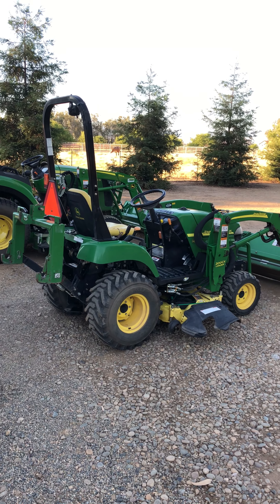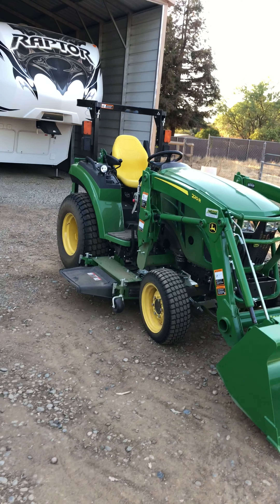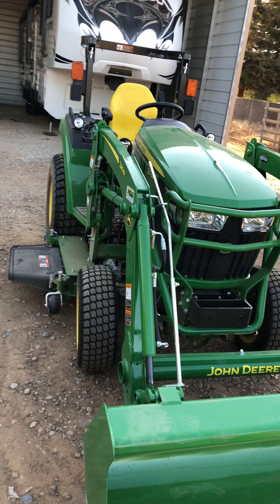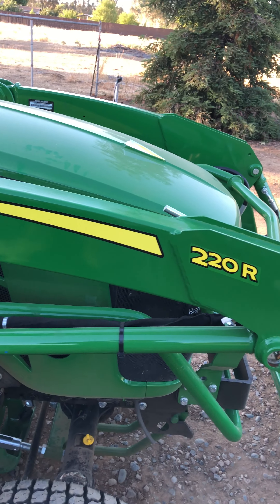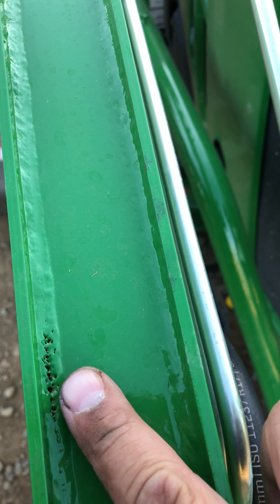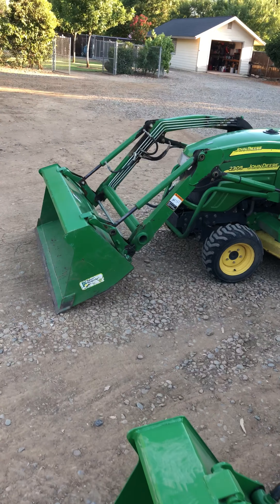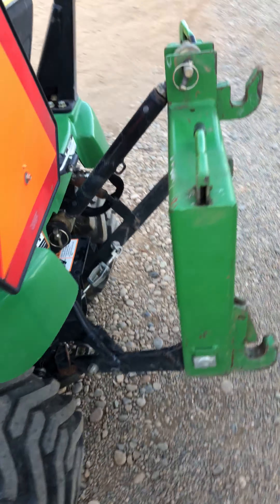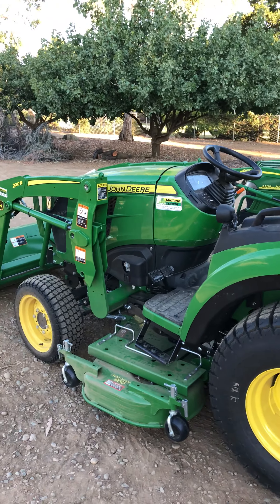2018 John Deere 2032R vs. 2006 Deere 2305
This is a walk- a -round comparison between an older subcompact vs a new compact tractor.